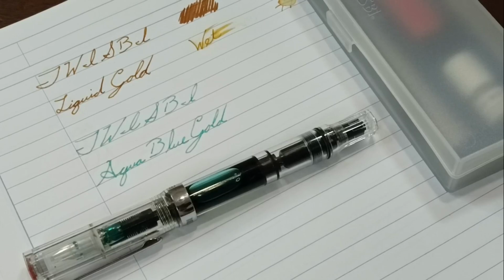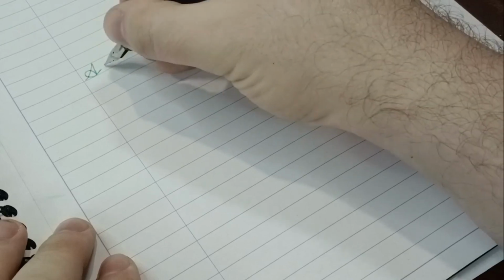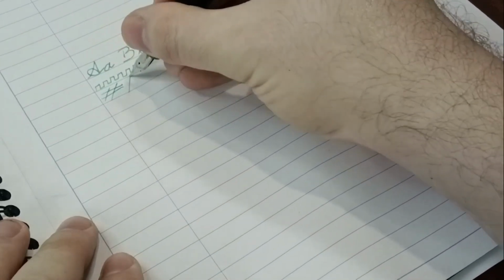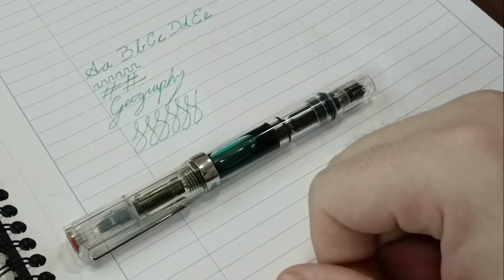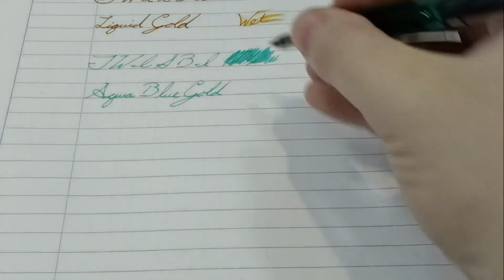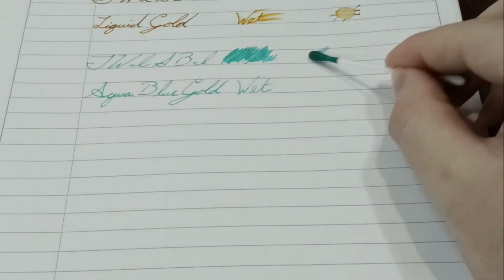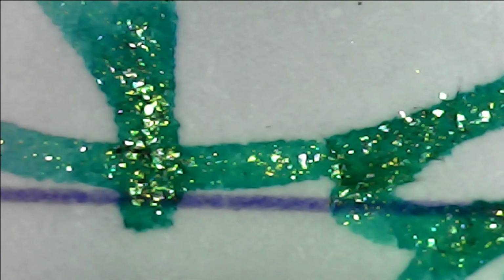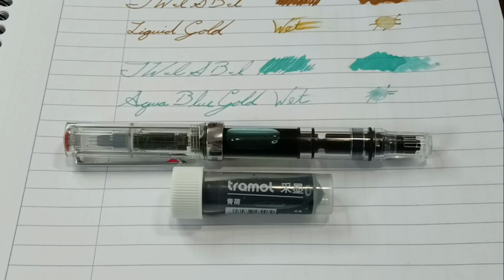Tramol Aqua Blue Gold Ink Review and Swatches Under 1600x Digital Microscope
In this video, we delve into the fascinating world of Tramol Aqua Blue Gold fountain pen ink, providing you with an in-depth review using a powerful 1600x microscope. Prepare to be amazed as we uncover the intricate details and mesmerizing color variations of this remarkable ink. Tramol Aqua Blue Gold is known for its unique qualities, making it a favorite choice among fountain pen enthusiasts. With our high-resolution microscope, we get a closer look at the ink's characteristics, showcasing its flow, shading, sheen, and saturation. Join us on this captivating journey as we explore the intricate beauty of Tramol Aqua Blue Gold fountain pen ink under the lens. Whether you're an avid collector, lettering artist, or simply curious about the world of fountain pens, this video is sure to pique your interest and provide valuable insights. In addition to the microscope footage, we also share our personal experience and thoughts on Tramol Aqua Blue Gold ink, discussing its performance, behavior on various paper types, and compatibility with different nib sizes. We aim to provide you with helpful information to assist in making an informed decision when considering this ink for your fountain pen collection. We are confident that this video will both entertain and educate, showcasing the beauty of fountain pen inks on a microscopic level.